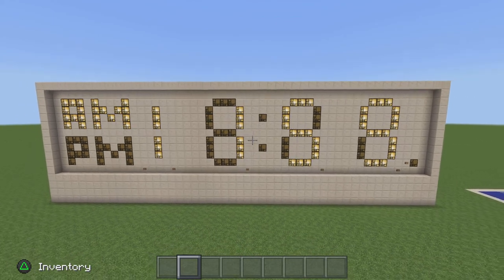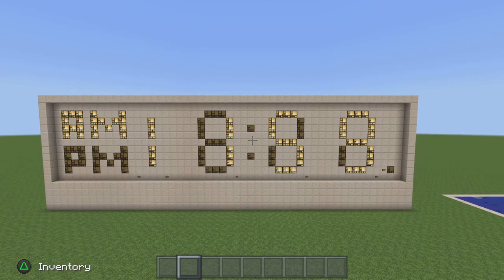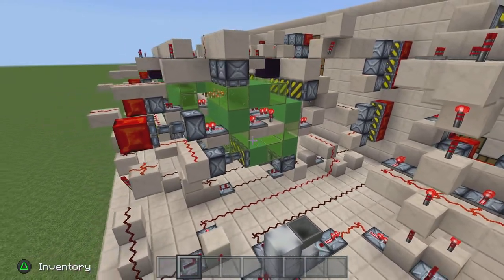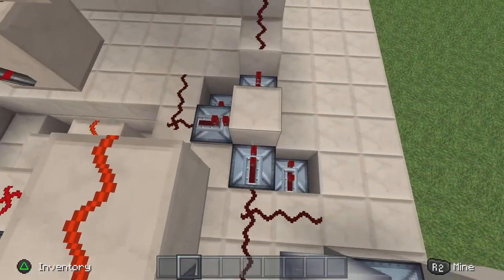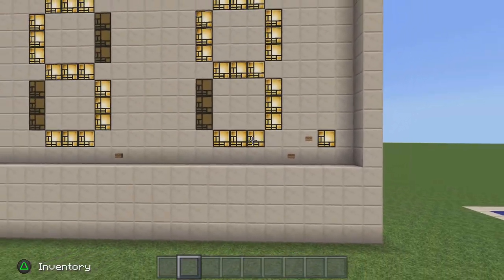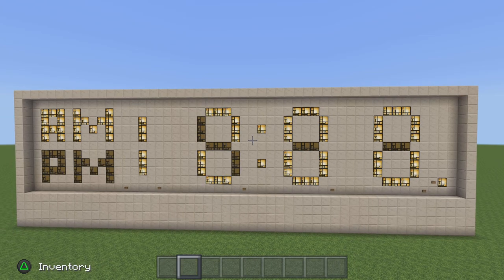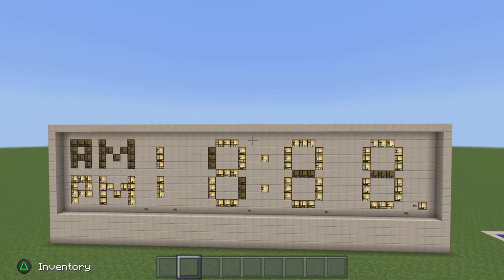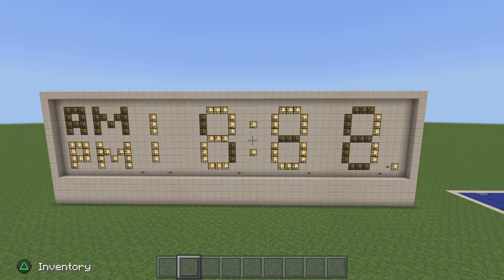Minecraft Digital clock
Preview of my new digital clock keeps real time